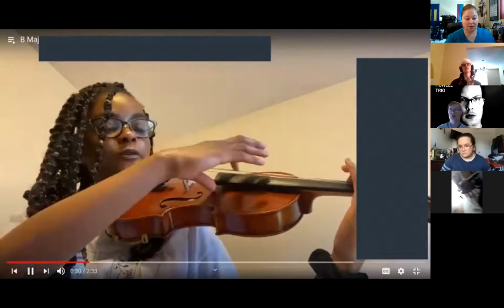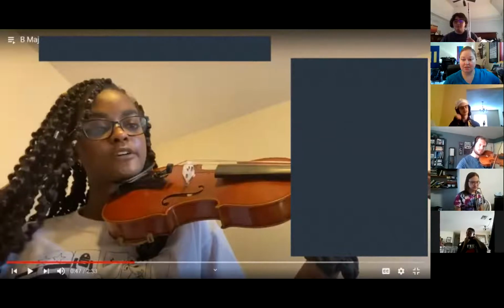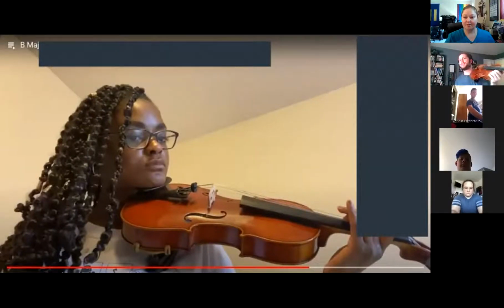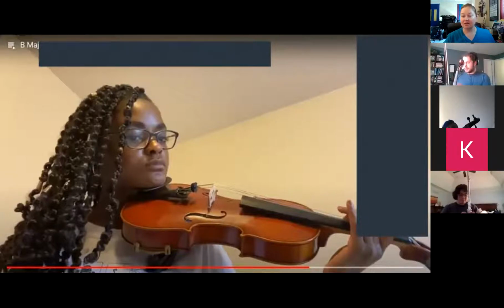SYO Online Orchestra Rehearsal 6.24.20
Rehearsed Snitchin' in the Kitchen, beginning through K